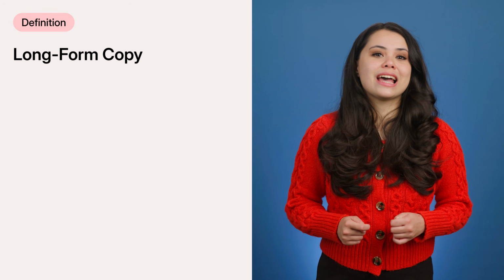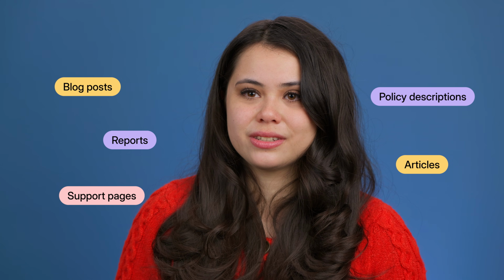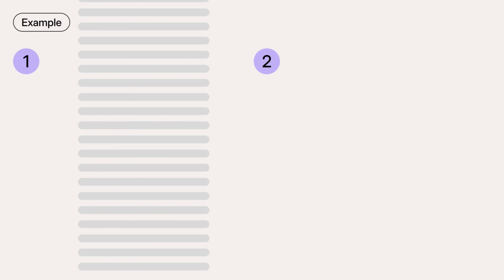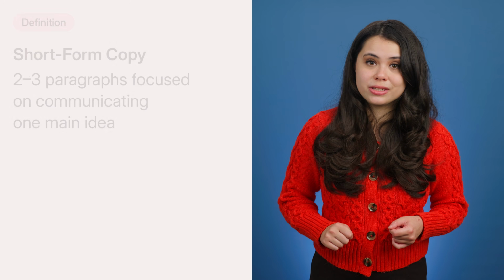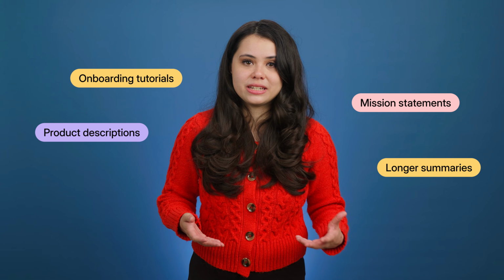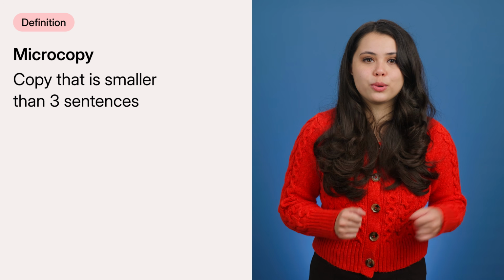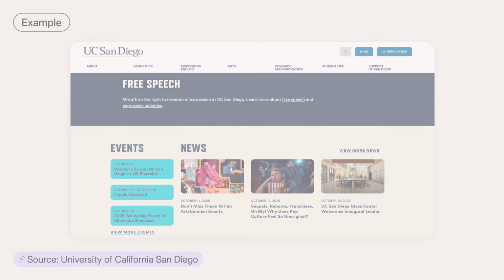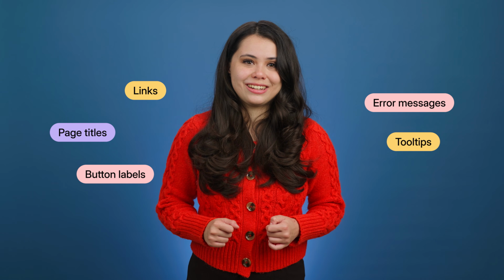The 3 Sizes of UX Copy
UX copy comes in three sizes: Long-form, short-form, and microcopy. Meet users’ needs by using the right one.

Chapters:
00:00 Introduction
00:42 Long-Form Copy
02:13 Short-Form Copy
03:11 Microcopy
04:08 Why It Matters